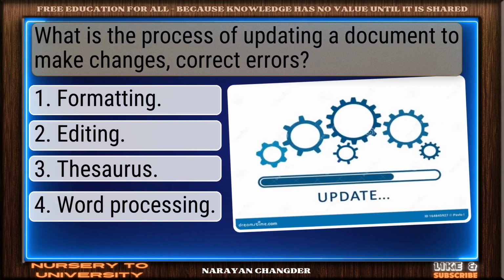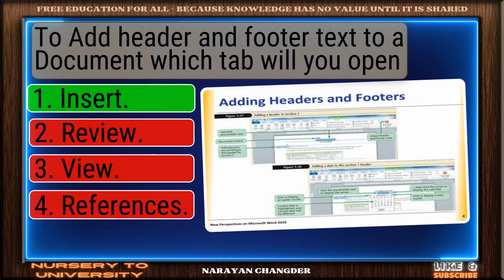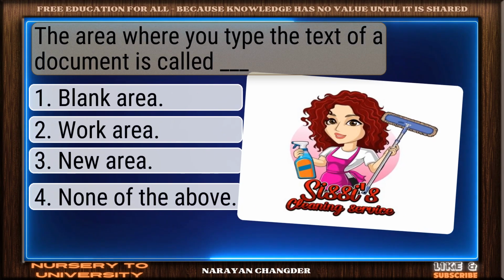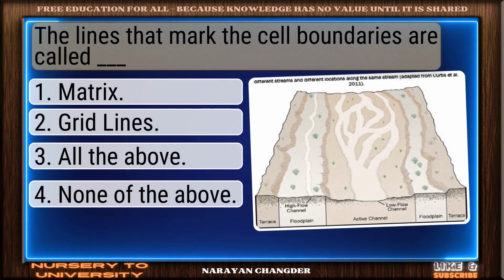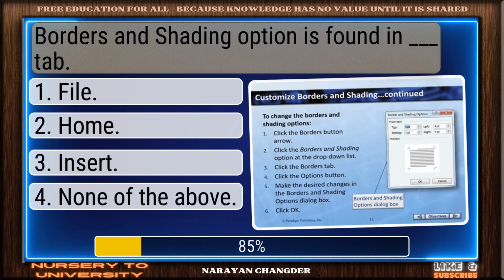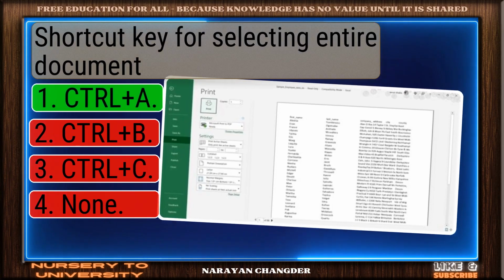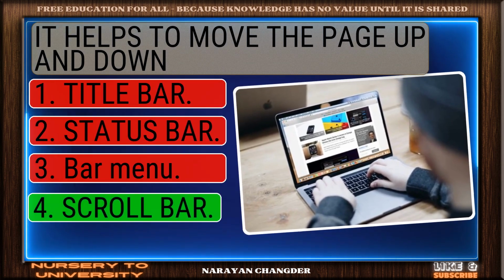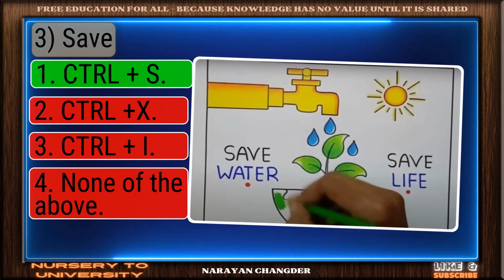CLASS 5 COMPUTER CHAPTER 5 WORD PROCESSOR INTRODUCTION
Test your knowledge with this exciting multiple choice quiz on Class 5  Computer Chapter 5 Word Processor Introduction.